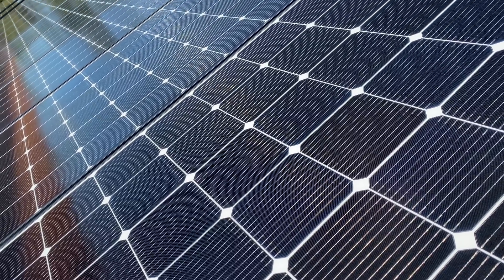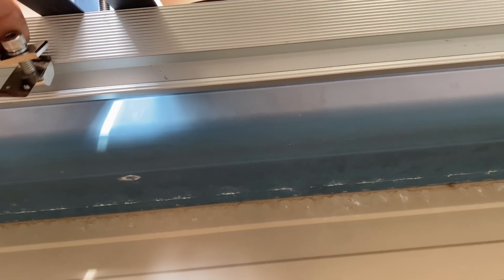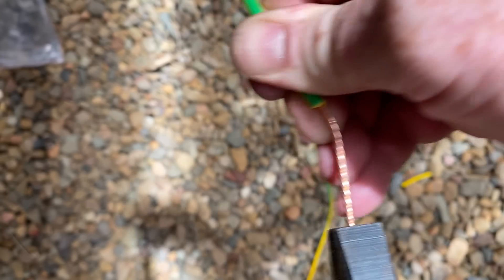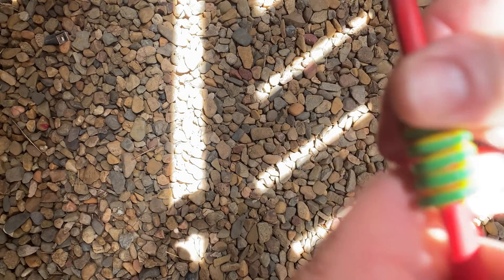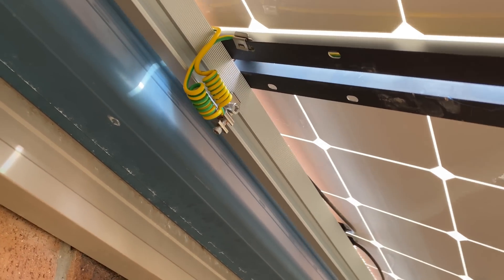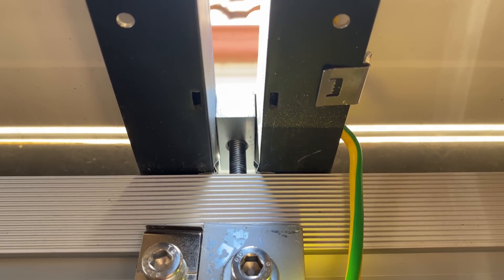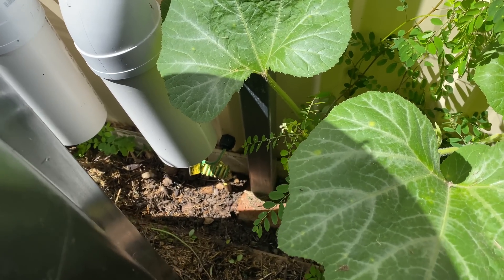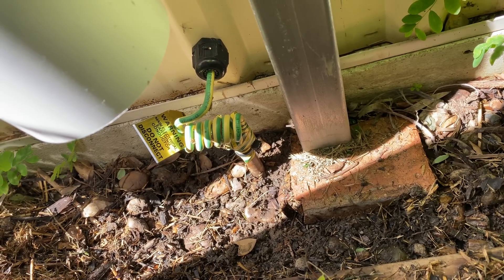Earthing & Grounding Of Solar Arrays For Victron Multiplus II Triple Parallel Off Grid Solar System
In this video, I will show you how I have earthed our 15kva Victron Energy off-grid solar system.

If you are planning to install an off-grid solar system, you need to know how to ground it properly. Grounding is essential for the safety and performance of your system, as well as the protection of your equipment and yourself.

Benefits of good earth and grounding:
Grounding safeguards your equipment and prevents them from burning due to overvoltage or lightning strikes
Grounding enhances the lifespan of the PV system by arresting degradation caused by electrical transients.

Grounding provides safety against electric shocks for both people and equipment by eliminating the potential difference between the metal objects and the earth.

Grounding reduces the likelihood of fire hazards by diverting the excess current to the earth in case of a short circuit or a fault.

I will show you how to ground your off-grid solar system components, such as:

The solar panels, charge controller, inverter, and battery
The chassis ground and the electrical ground
The tools and materials you will need for grounding
The best practices when grounding

By the end of this video, you will have a comprehensive understanding of the importance of grounding in off-grid solar systems and how to do it correctly. You will also learn some tips and tricks to make your grounding process easier and more effective.

So, if you want to learn more about grounding in off-grid solar systems, don’t miss this video!